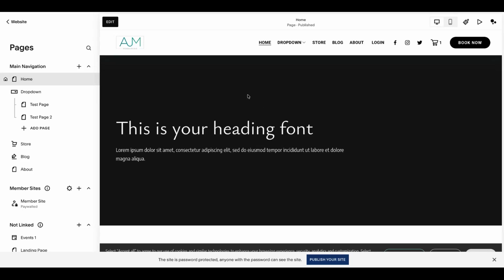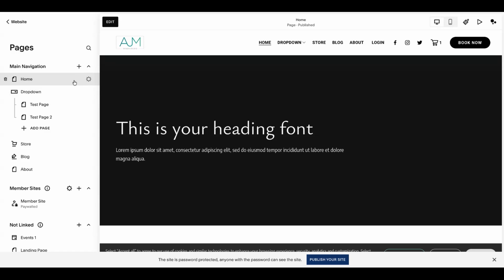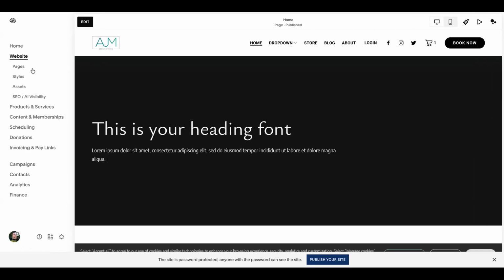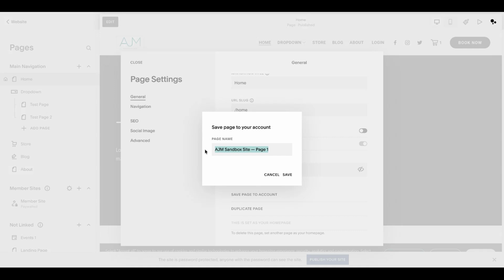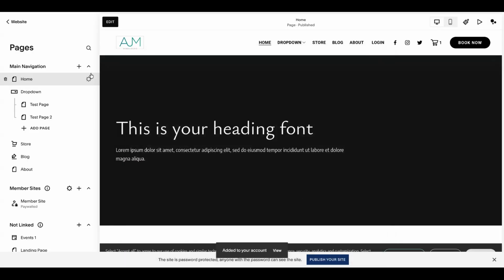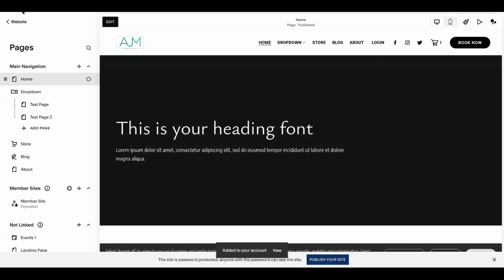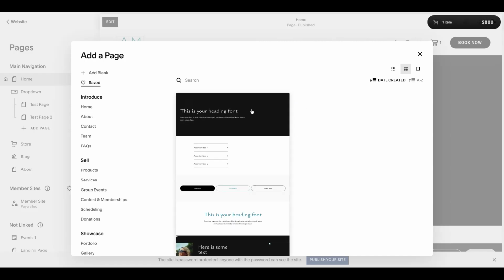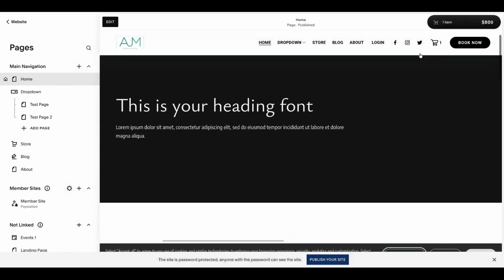How to Save a Page to Your Squarespace Account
Squarespace designers have been asking for this one for a while. We could save individual sections to a site, then save sections to your whole account, and now you can finally save entire pages to reuse across any site you manage.

NOTE: at the time of posting, this is a Circle-exclusive feature. If you have multiple Squarespace sites on your account, join here!

🖥️ Get my Section Template, save the sections or pages, and never wireframe again

I’m Amanda 👋 Squarespace designer + CSS nerd. I share fast, no-fluff tutorials to help you customize your site without wasting hours.